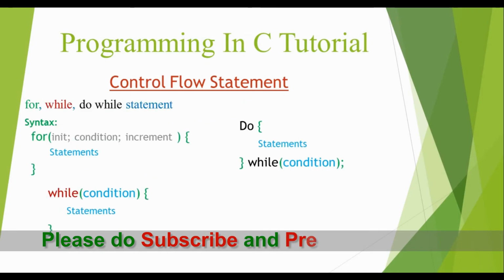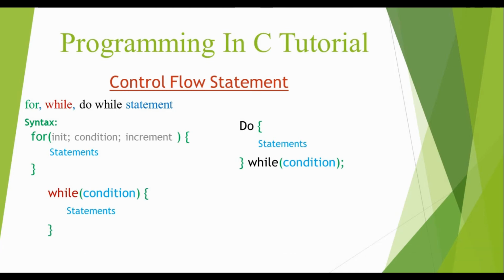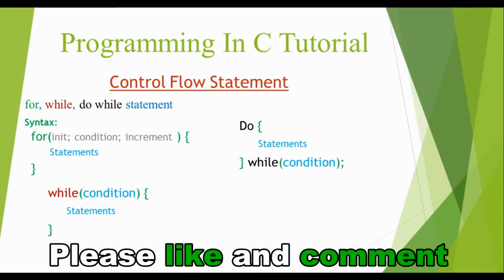C Programming step by step | Part 18 | Control Flow Statement | Saiful The Dream Maker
Info
Level: Beginner